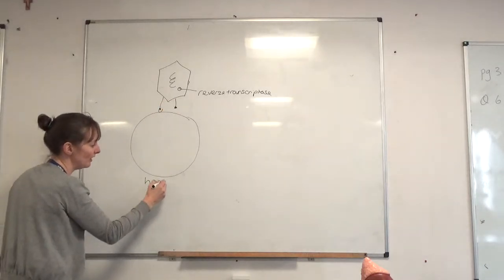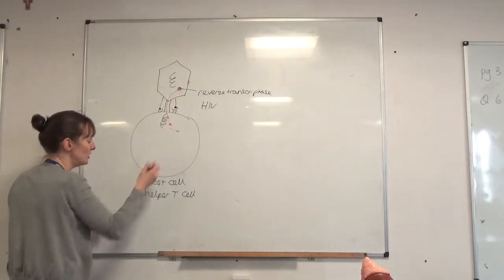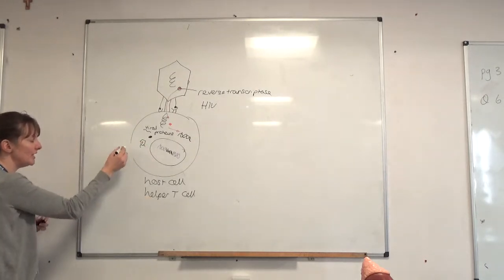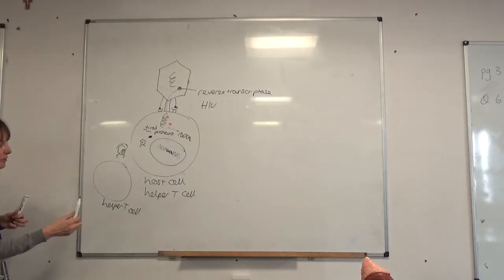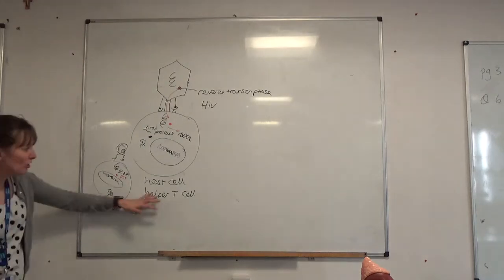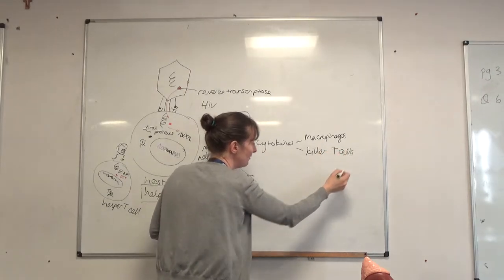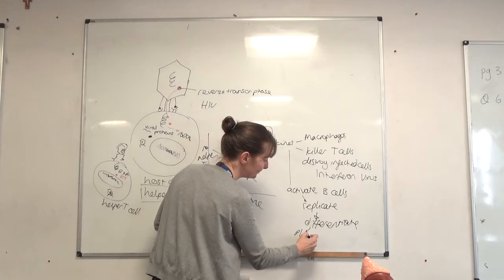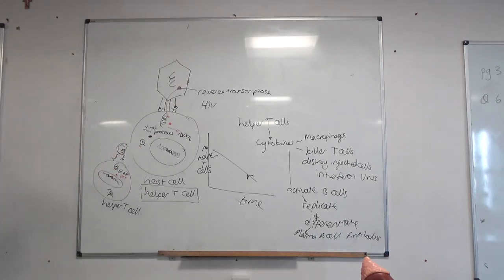HIV replication and infection